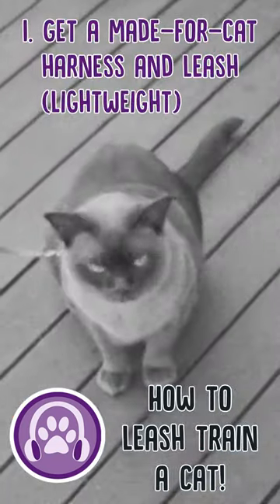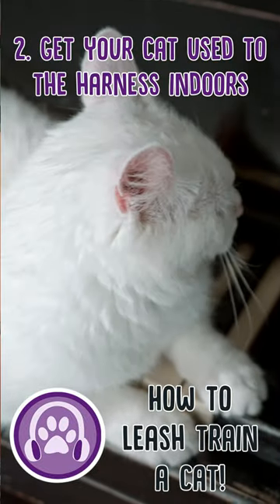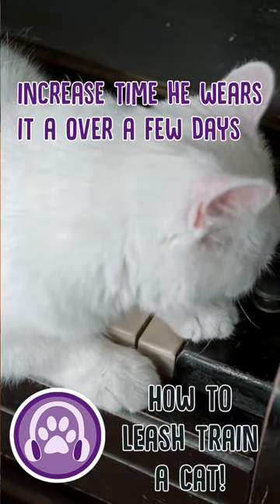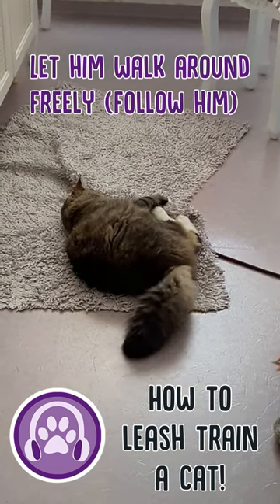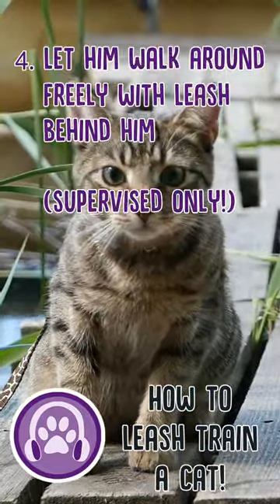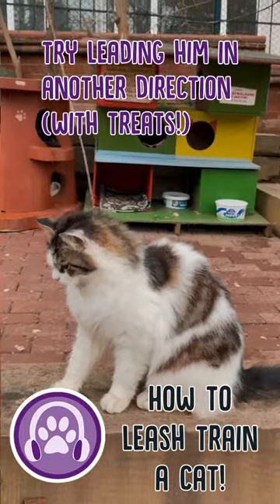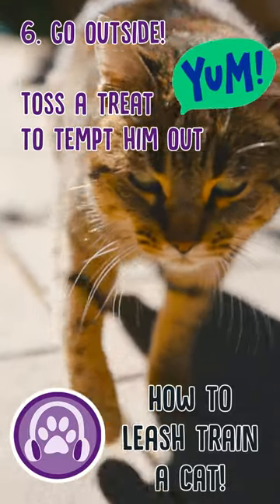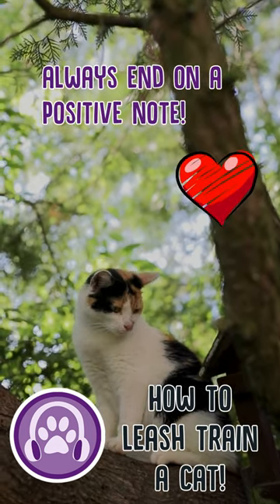How to Leash Train a Cat!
Pet Tunes are experts in creating unique pet relaxing music. Ever wondered how to relax my dog? How to relax my cat or pet? If your pet has sleeping problems or anxiety problems or is even stressed during fireworks or storms, you should try our music. It will help your guinea pig, rabbit, dog, cat, hamster, and even your ferret! Pet Music Therapy is also great to help you bond with your pet, encouraging human pet interaction. We spent years crafting different sound frequencies and beats to see how our background instrumental music can have a positive effect on your pet.

Pet Tunes music is unique, and has helped thousand of animals worldwide to sleep and reduce their anxiety overall. Our music is composed in-house by our team of producers, and uses repetitive rhythms designed to relax and calm your pet, helping to soothe your pet in a variety of situations as a substitute to medication.

Music therapy for your pet can keep them calm, happy and healthy, and it is a great way to rehabilitate rescue animals - or just get your pet used to their new home. Being re-homed is an incredibly stressful time for animals - as they have to get used to a lot of different sights and sounds, as well as their new family and any other pets in the household. We recommend that you play Pet Tunes music during this time, and it will help reduce their heart rate and relax them while they explore their new surroundings.

Other cases where Pet Tunes can help is in the car, some animals become nervous when being driven, or even if your pet suspects that they are on the way to vets, get the YouTube app on  and play it in the car to keep your pet happy and calm all the time.

Normally, a stressed guinea pig will show signs of irritability and more aggressive displays of behaviour, such as head tossing, fidgeting, or teeth-baring. A depressed guinea pig, on the other hand, will become very listless and not display much energy. If you catch your guinea pig vibrating or trembling, this signifies a good thing. Guinea pigs frequently convey their cheerful moods through giving off deep vibrating noises. Pet Tunes Guinea Pig music is sure to make them vibrate with happiness, and help you to bond with your Guinea Pig as their anxiety disappears.

Pet Tunes Rat music will help rats of any age become domesticated and stop any fear relating to human interaction. Domestic rats are born tame, but they still need to be socialized to bond to humans. Rats who were not properly socialized as babies will often exhibit fear toward humans. But even these rats can be quickly rehabilitated using a method called Trust Training, and this training paired with Pet tunes music will iron out any issues in no time.

Pet Tunes cat music will help to calm and soothe your cat or kitten in a variety of situations. Our cat music is based on feline vocal communication and environmental sounds that pique the interest of cats; it is written in a musical language that is uniquely designed to appeal to the domestic cat. All of the music is recorded on traditional instruments and the human voice.

Our Chinchilla music will help during the training and handling process for your Chinchilla to bond with you and become the perfect household pet. It’s important to introduce them to handling very gradually and gently, and in association with positive experiences so that they never feel threatened. It’s best to do this in the evening when chinchillas are naturally awake, and to help the process play Pet Tunes Chinchilla music.

There are several different breeds and varieties of hamster, varying in size and temperament. Hamsters are nocturnal so they spend most of the day sleeping and become active in the evening and at night. If you need to calm down your hamster during the evening this music is perfect, if your hamster is poorly or injured it will help to soothe them by bringing down their heart rate and blood pressure.

Whether you need to calm down your bunny, your rabbit is poorly or they are suffering with behavioural issues - this music will help to calm and soothe them and get them back to their normal self. The music will bring their blood pressure and heart rate down and allow them to sleep peacefully.